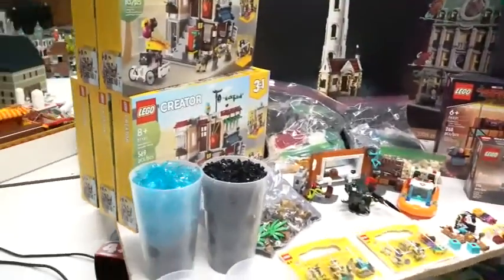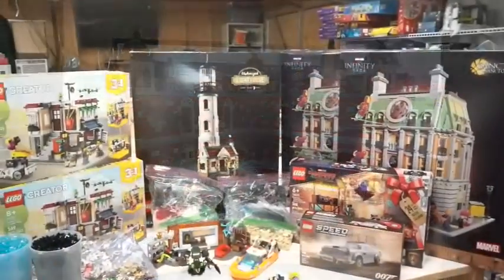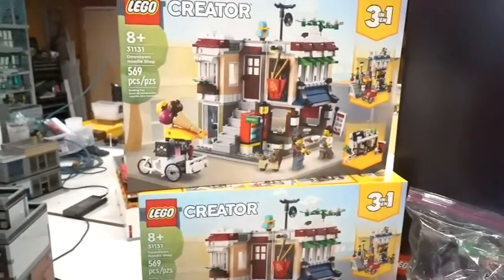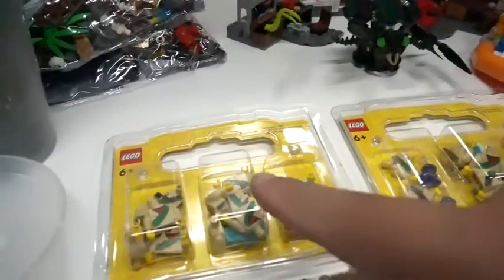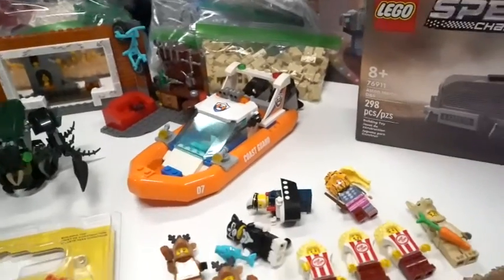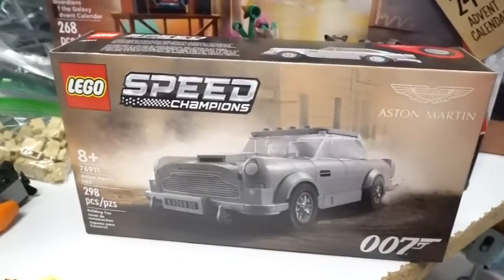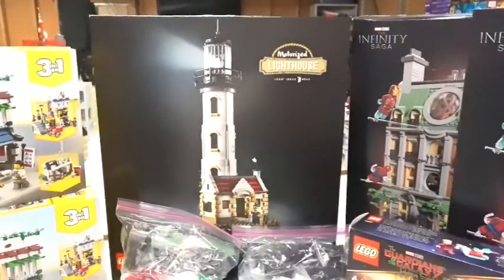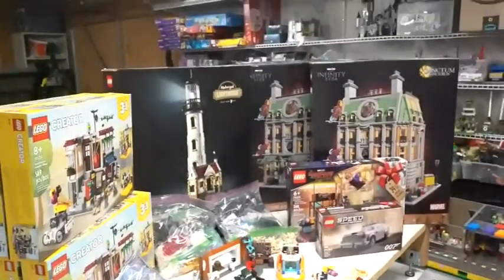My Massive $1000 September lego Haul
Hi Brickheads, Happy Building! Hope everyone is staying happy, healthy and safe. I am excited to share this new video I just filmed regarding my new set,  MOC, my livestreams, and well as updates on my channel. Its really exciting and fun to have so much progress in such little time :) `

New Livestream Days and Times: M/W/F: 9am And T/TH 4pm PST

If you didnt know, We have a Lego Community Zoo Build going on here on the channel. It is an amazing opportunity to have fun, get more involved in my city as well as showcase your talents as a Designer and Builder. Donate, submit, and send in your 12x16 Zoo Animal Build, Featuring 2 Zoo Animals and either a sigfig, or a Zoo Keeper/Animal Control Minifig/etc. Although there is no prizes, Each Entery will still Get a Special showcase video featuring you, your design, and features of the build.
For more info on what animals and designs are already in the zoo, check out this Update video

To enter, Send your build to:
Scott Thomas
United States

If you havent already seen them, I built this LIVE during a couple of my most recent Livestreams and am continuing through the buildings as I build, then moc out the buildings. If you are new to my channel, Please join us during our livestreams. This is an amazing community and we want to engage it amazing conversations with you! You can join me in livestreams on my Twitch Channel

Special Thanks to all my Members:
Mr Blue
Michael McDonough
Brooks Bricks
Dayz
Karen Cossley